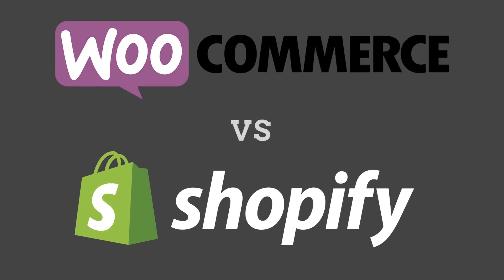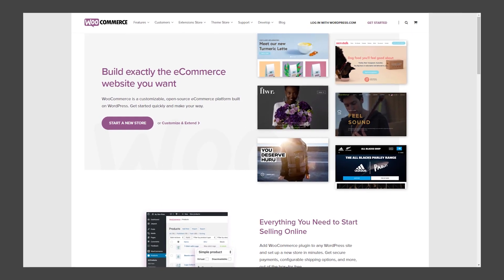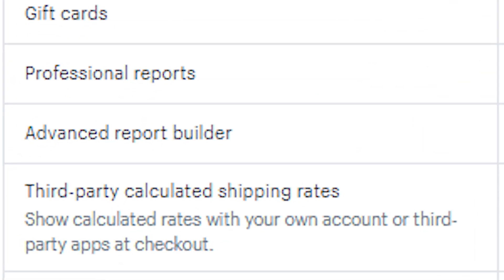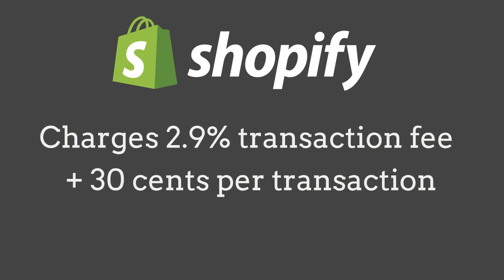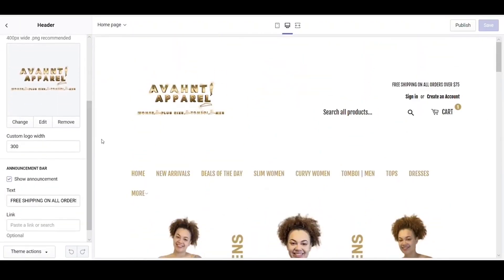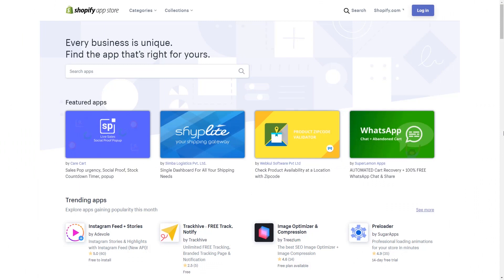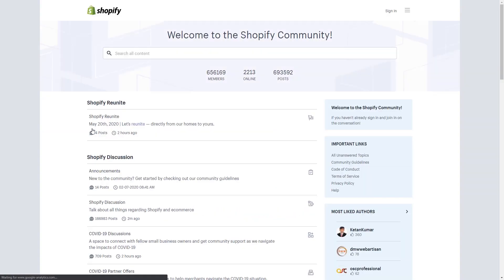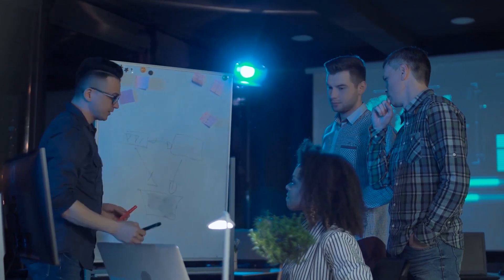Shopify VS WooCommerce (Wordpress) - Which is better?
Shopify VS WooCommerce (Wordpress)

Choosing the right eCommerce platform is one of the most important decisions an online business owner will make.

We’ve done some research and looked into what Shopify and WooCommerce have going for them.

Which eCommerce platform is the best?  Which eCommerce platform should I use?  We answer these questions.  Keep watching to find out.

IWD Agency offers online business solutions that help maximize the retailer’s consumer base with a professional website, online branding, marketing, and optimizing the overall customer retail experience. Discover the true value of your brand with professional solutions offered by experts in the online retail industry. IWD Agency YouTube channel is focused on providing quality content information, news, tips, tricks, and much more.